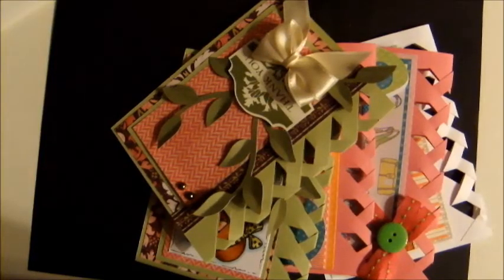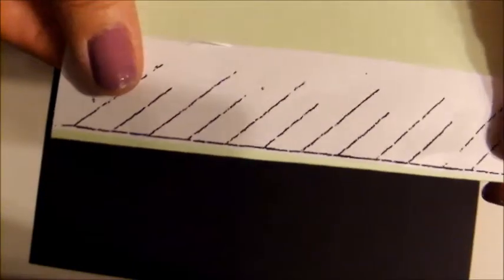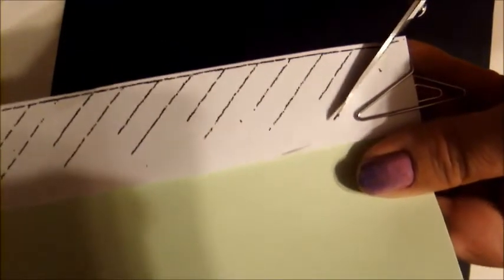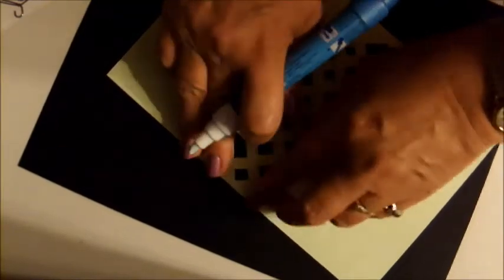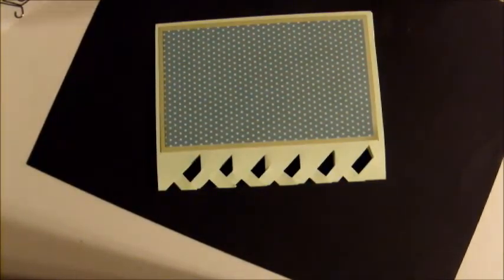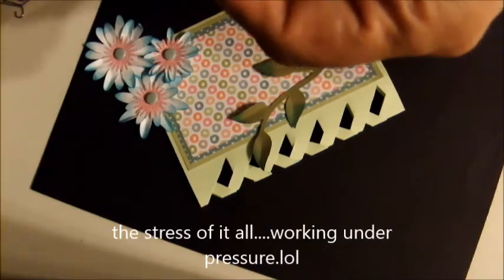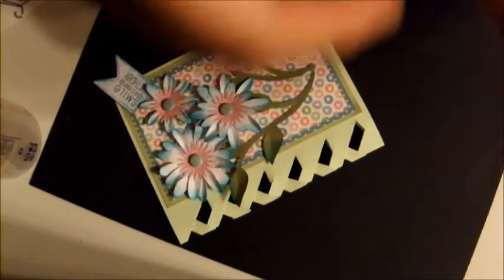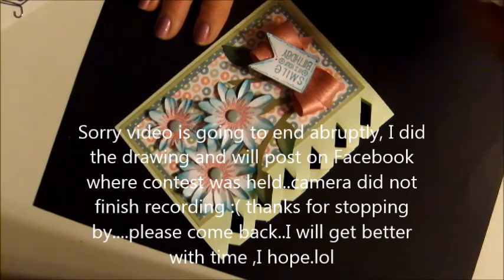braided card with Cathyplus5